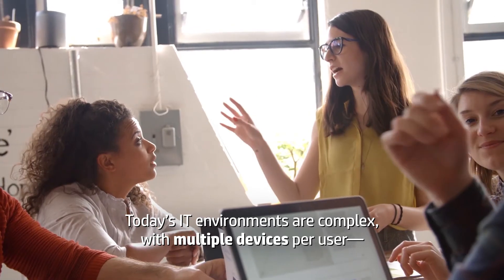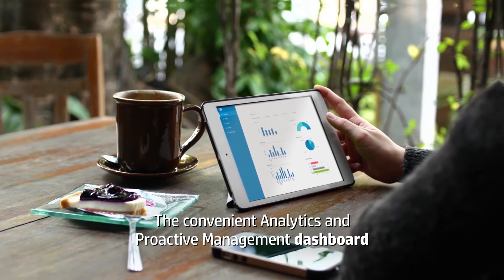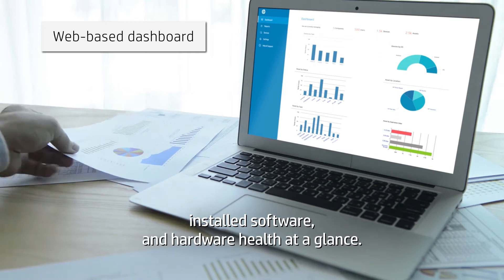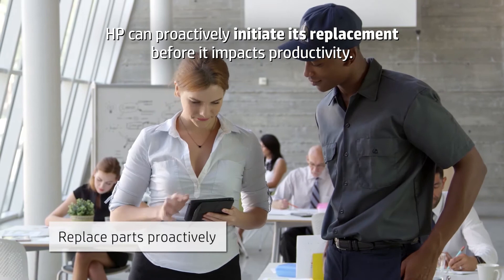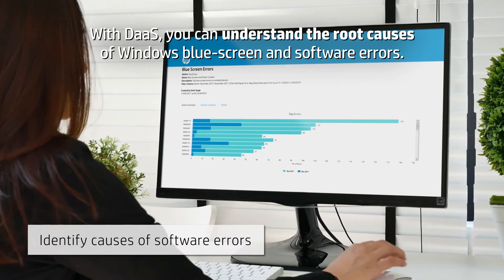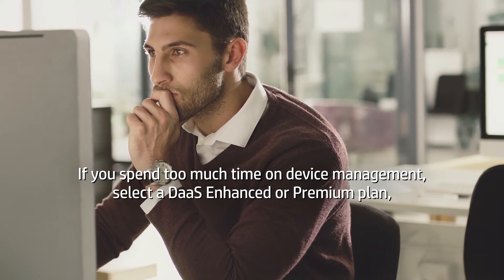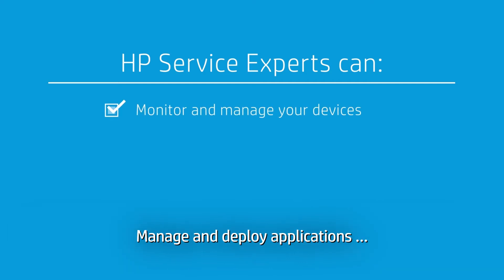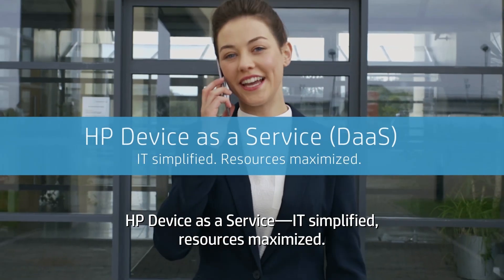Analytics and Reports | HP Device as a Service (DaaS)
Take advantage of HP’s multi-type, multi-OS device management capabilities, beginning with unique analytics captured across all of your HP DaaS devices.